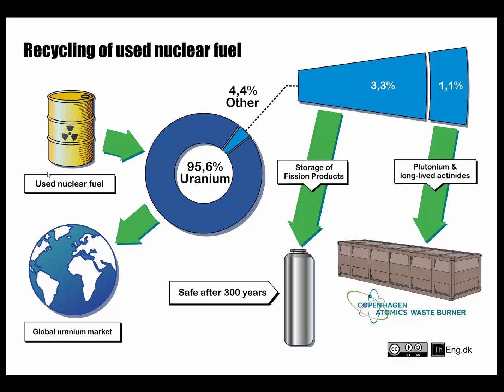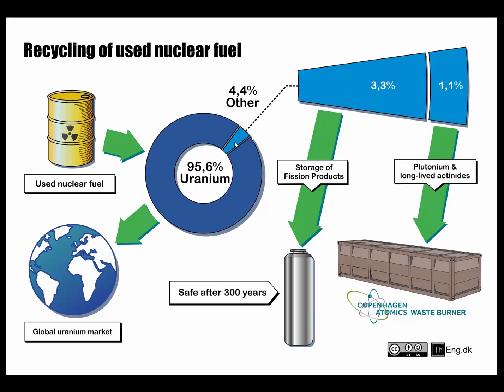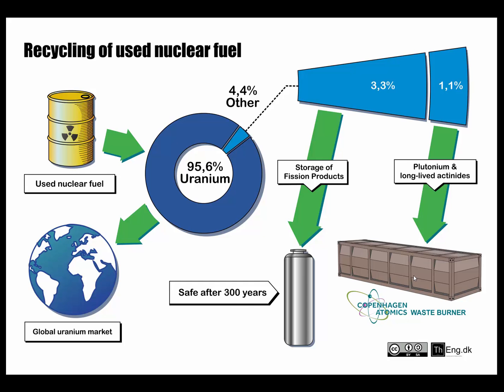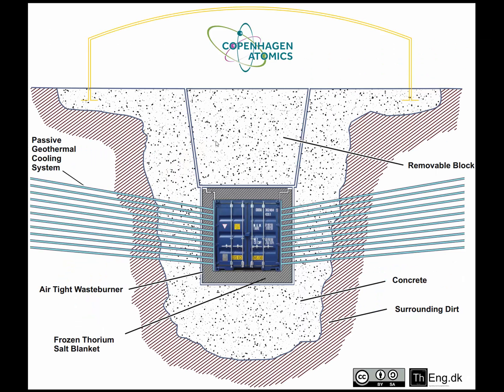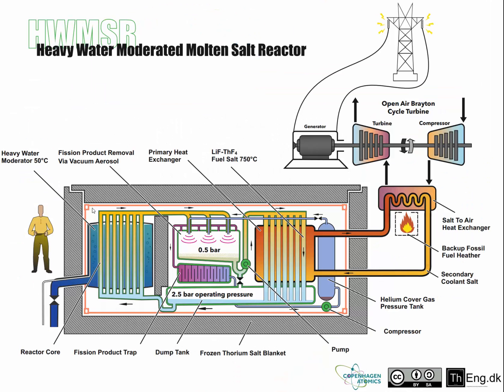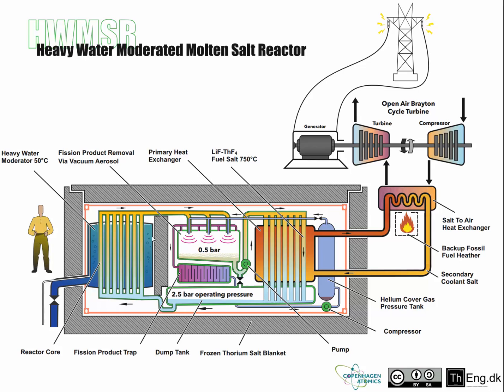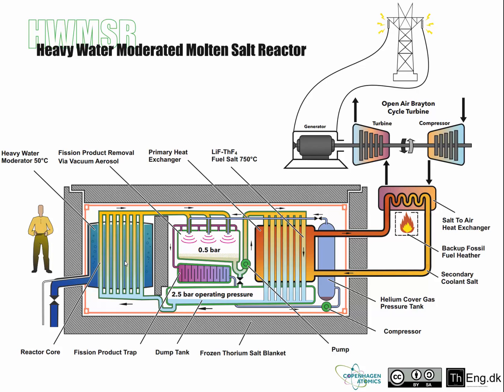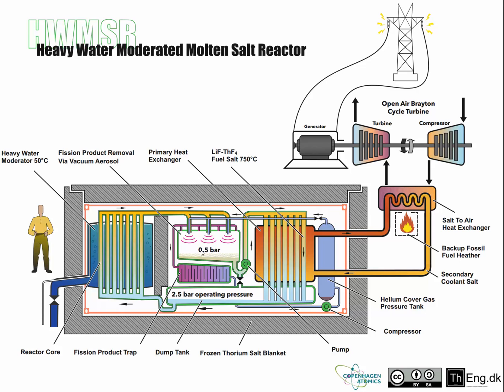Copenhagen Atomics Waste Burner in 5 minutes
Molten Salt Reactor, Nuclear Waste Burner, MSR, Thorium Energy